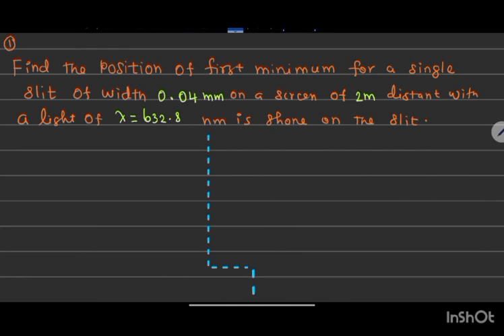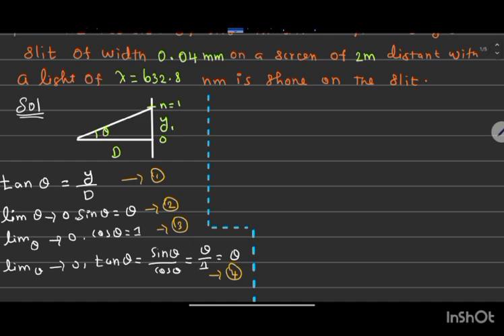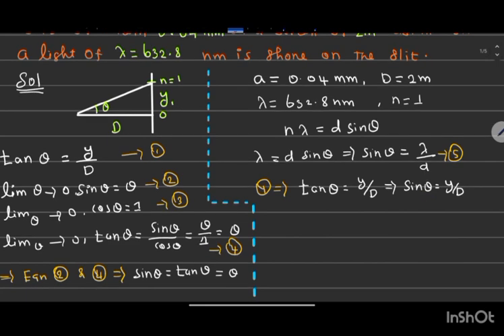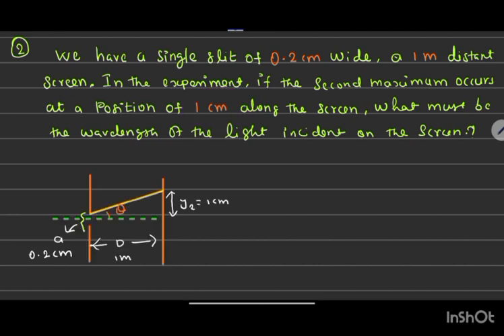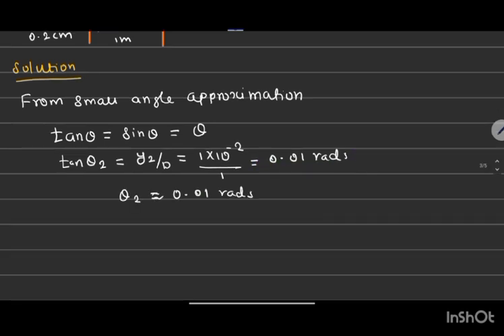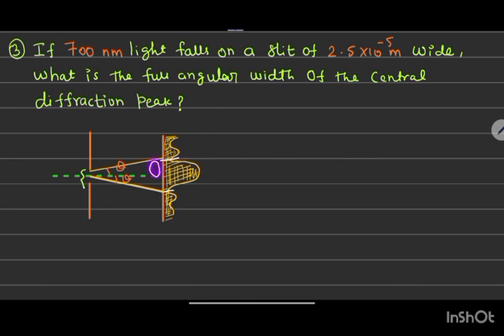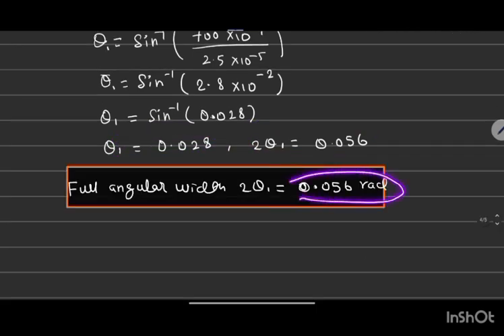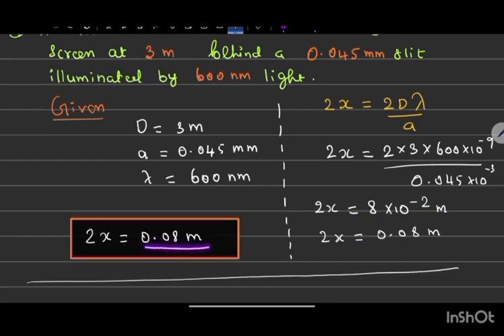Important Problems in Diffraction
Here, we are going to solve some important problems in single slit diffraction.